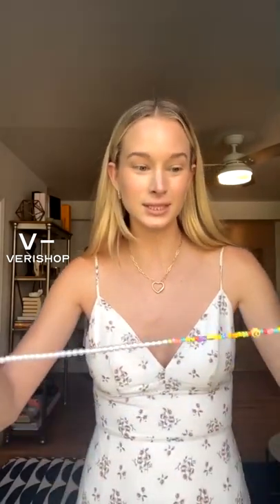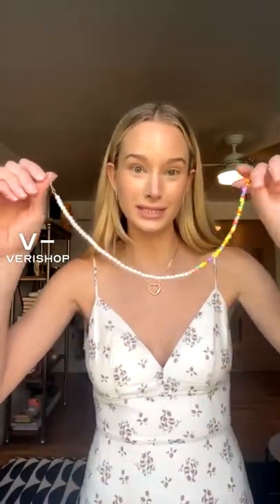Sterling Forever Polished Heart Carabiner Necklace Review